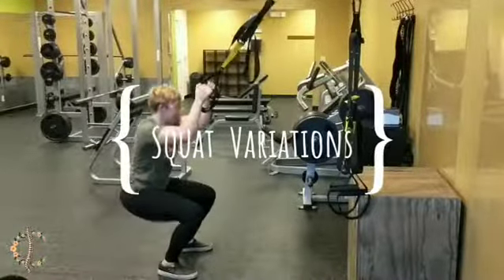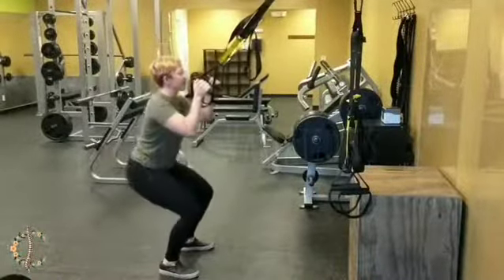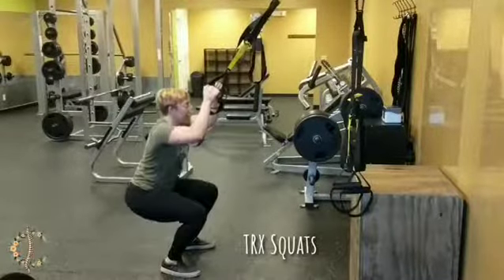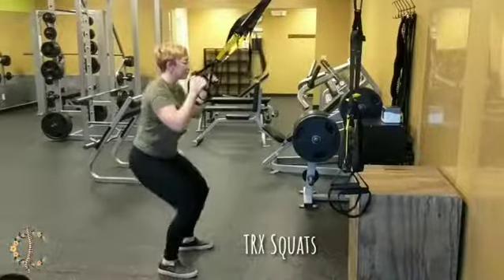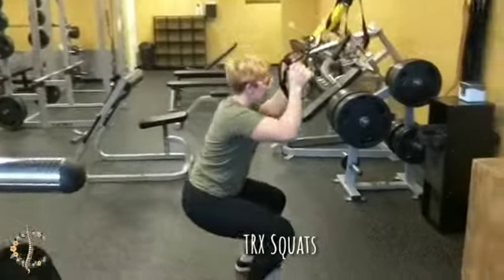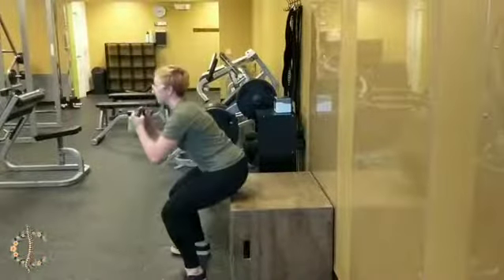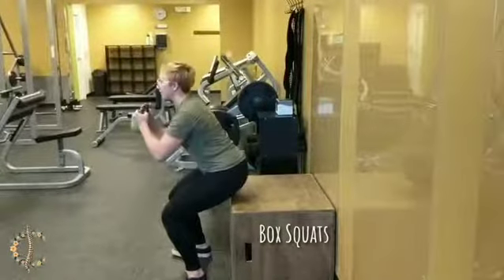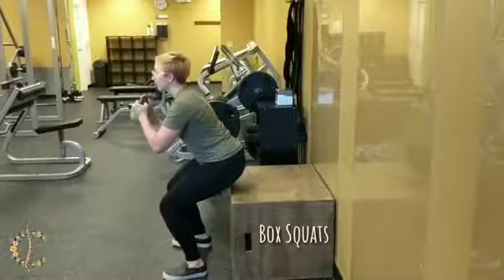Squat Variations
Let's get back to the basics!

Squatting is a basic human movement pattern that is essential for everyday life. Unfortunately, as we have evolved as humans our need and ability to squat has declined. We sit on out butts waaaay too much.

Squatting requires a certain amount of strength and range of motion in multiple joints in the body. If one area is lacking, pain and difficulty performing a squat can arise. If you have pain while squatting, the first suggestion I have is to get checked out by a knowledgeable movement specialist (physical therapist, chiropractor, personal trainer, etc). They will be able to properly identify the problem, prescribe exercises to target the problem, and develop a plan to help get you moving pain-free.

A good place to start when learning how to squat or improving your squat form. is to squat more! That doesn’t always mean strolling into the squat rack and throwing the barbell on your back. There are a ton of squat variations that can help improve range of motion, strength, and confidence when performing this movement.

Check out the video below to learn 3 squat variations that can help progress your form!